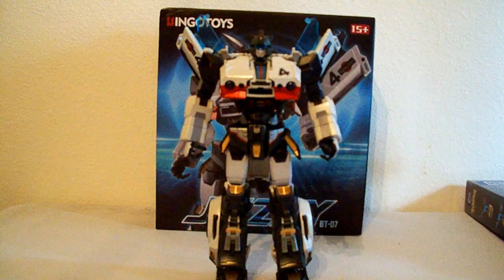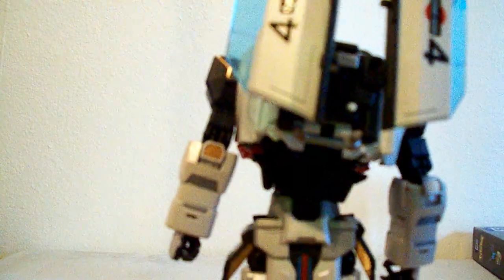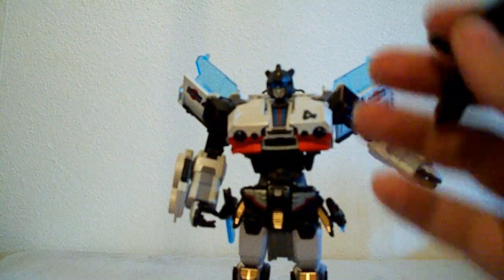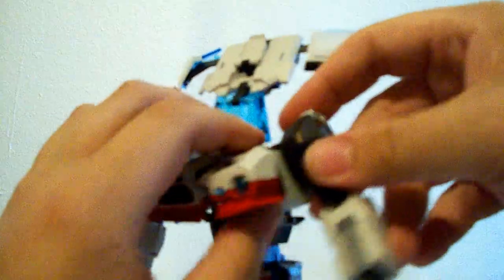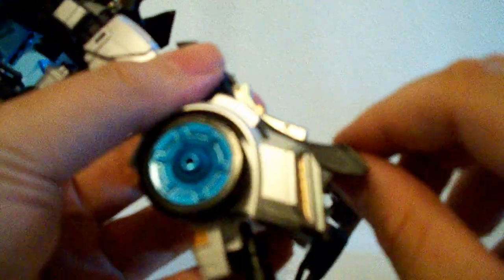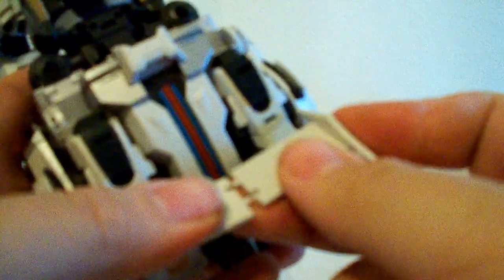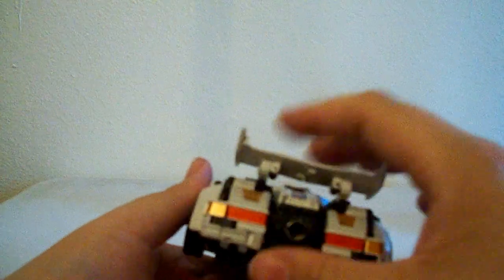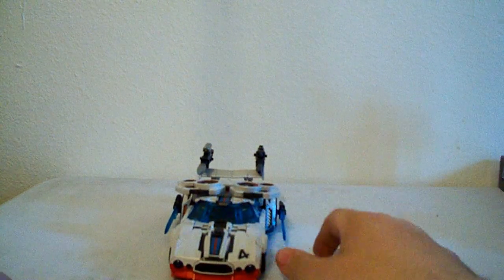bingo toys jezzy not jazz review